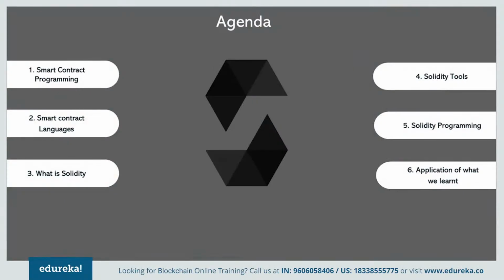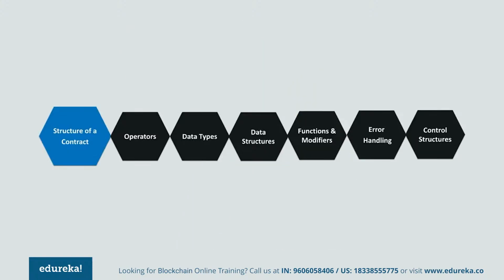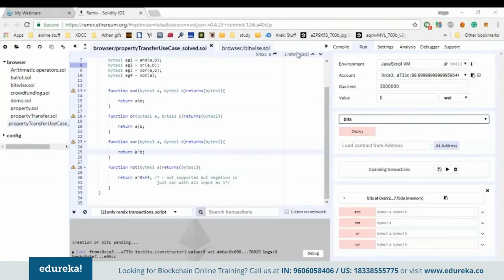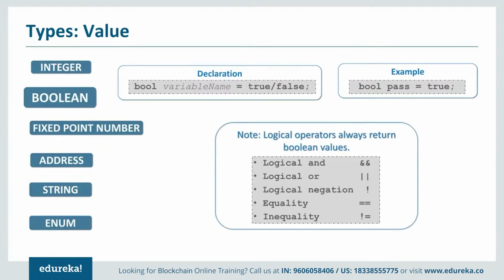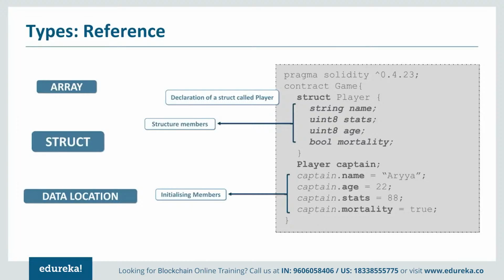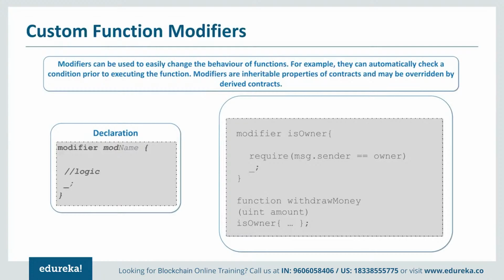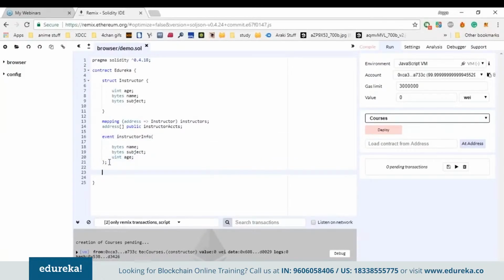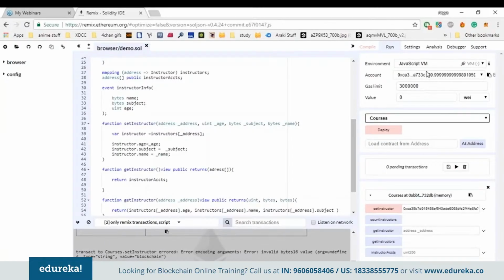Smart Contracts Programming Tutorial | Solidity Programming Language | Edureka Rewind - 1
This Edureka's Solidity Tutorial video is intended to guide you through the basics of Ethereum's smart contract language called solidity. Through the course of this video you will go through the following topics:

Linux Fundamentals
Node.js Fundamentals
JavaScript Training